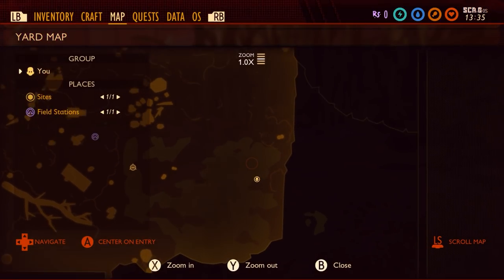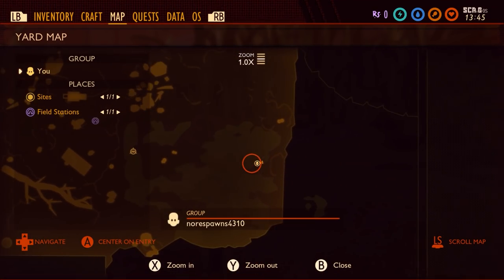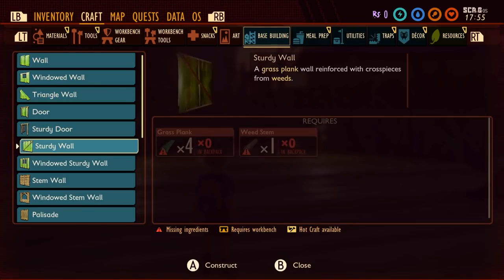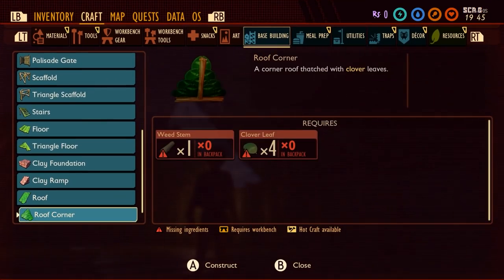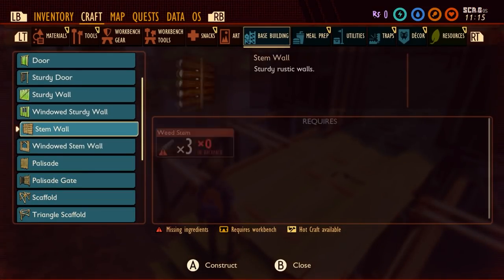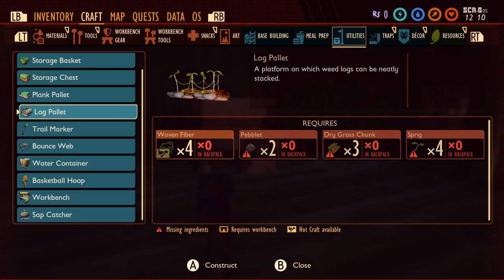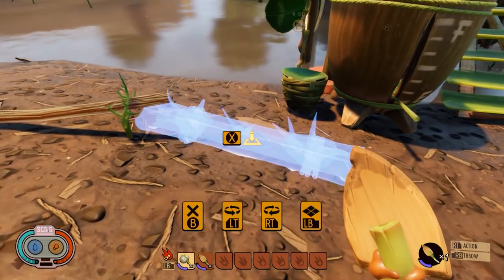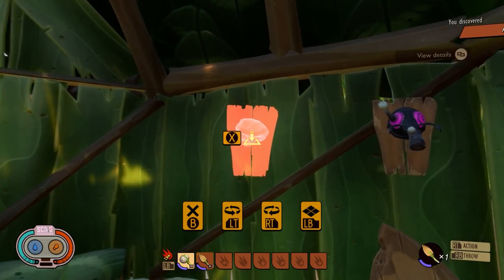Grounded - Creative Mode Building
Having a play around in the creative mode in Obsidian's Grounded.